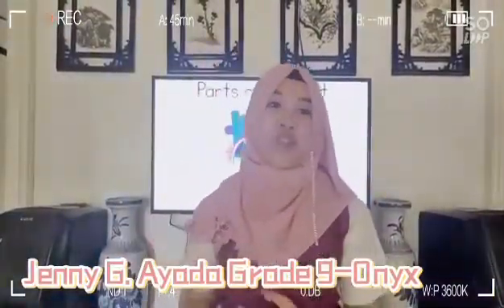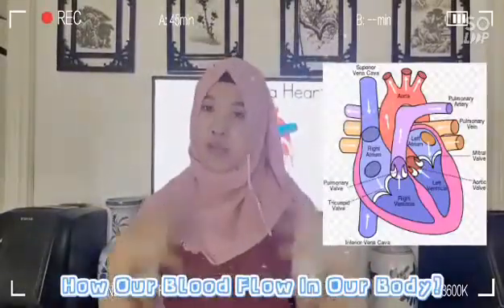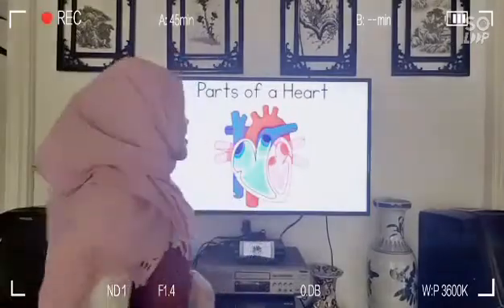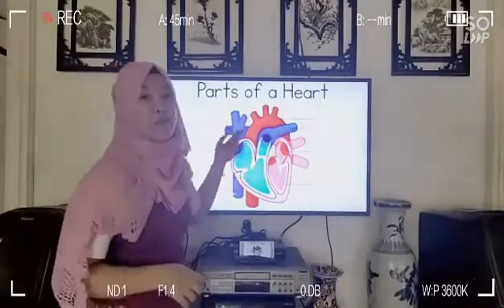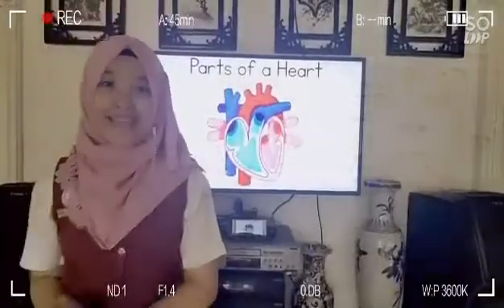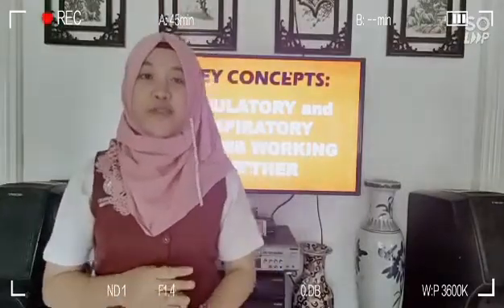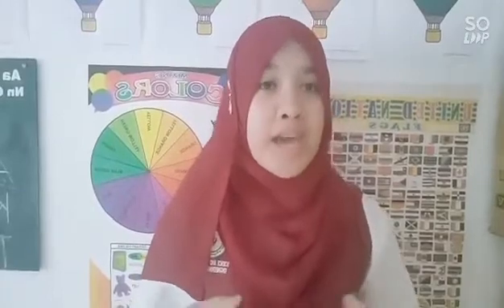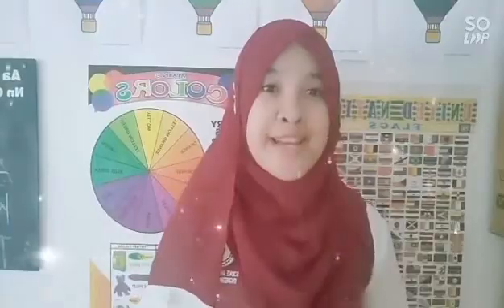Grade 9 Q1(Science) Blood Flow | Jea | Jenny Ayada